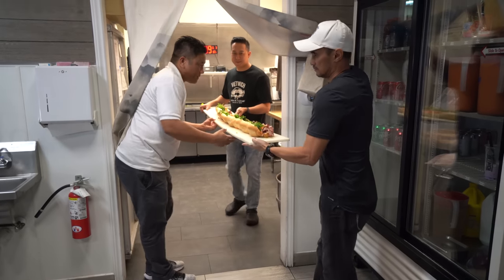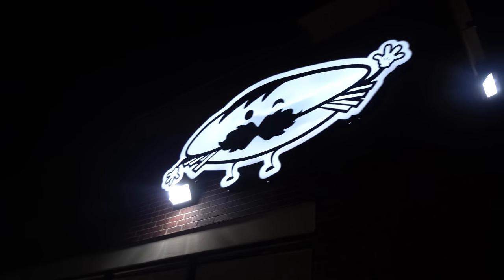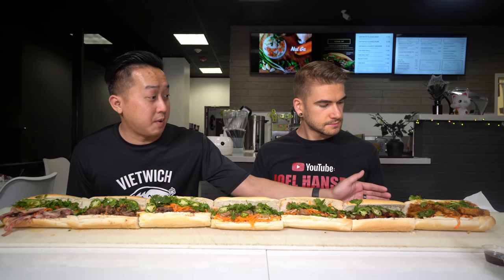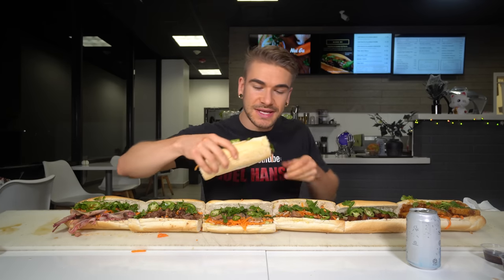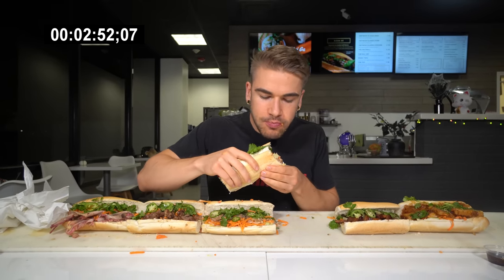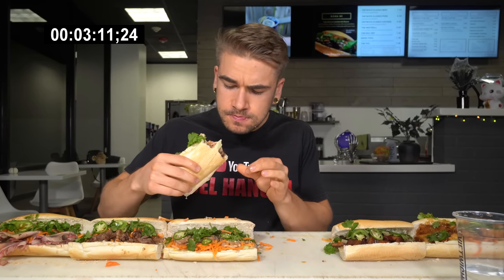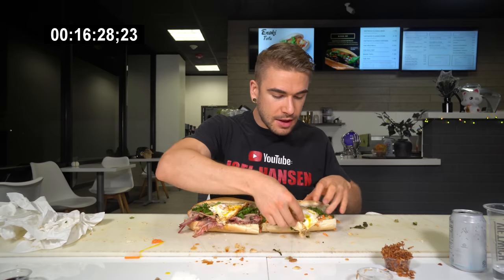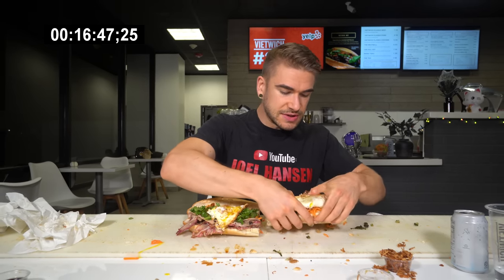WORLD'S BIGGEST VIETNAMESE SANDWICH CHALLENGE (5 Feet Long) | Vietwich's Monster Banh Mi Challenge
MADE TO BE UNEATABLE? - Today we take on a huge sandwich challenge, featuring headcheese, pork belly, steak, barbeque pork, Spicy jalapeños, lemon grass chicken, tofu, mushroom sauce, and many other delicious items! This is the Vietwich monster sandwich called the "Monster-piece" ! This giant banh mi challenge had a 60 minutes time limit to get this meal for free and complete this challenge, $60 if failed. This is one of Houston Texas’s biggest man vs food challenges. This large sandwich was approximately 5 feet long, and reigned as an undefeated food challenge. This unbeaten sandwich challenge at Vietwich in Stafford Tx featured all their famous meats and sandwiches, which have placed in the Yelp 100 best restaurants many times. This ultimate Vietnamese food challenge had many true authentic flavors of Vietnam and brought it all together in one massive sandwich challenge! I love Vietnamese food, and this giant Vietnamese sandwich challenge did not disappoint, with its amazing flavors and it showed me some different tastes which I never tried before (which is rare now days) and I really enjoyed!

SEND ME STUFF :
Joel Hansen
RPO DUNDURN
HAMILTON ON L8P 0B5
CANADA

Two years and Nobody has beaten it! | Frankie’s 15 minute challenge

TEXAS'S BIGGEST SANDWICH CHALLENGE (5 Feet Long) | Vietwich's Monster Banh Mi Sandwich Challenge